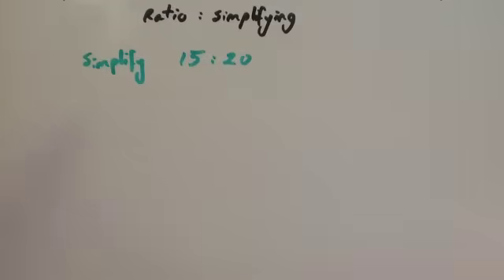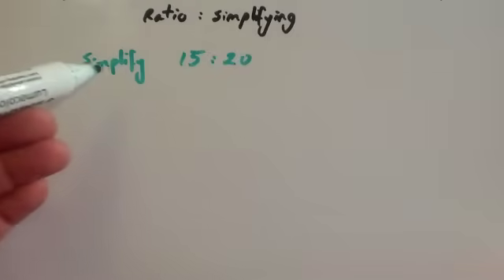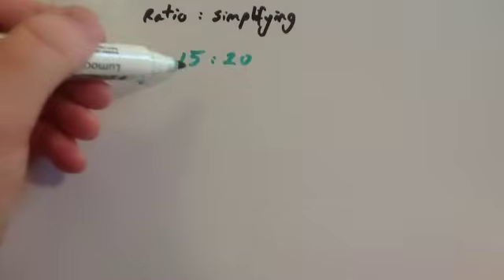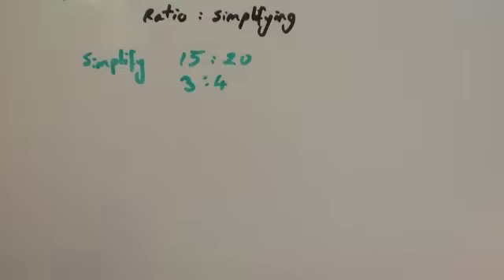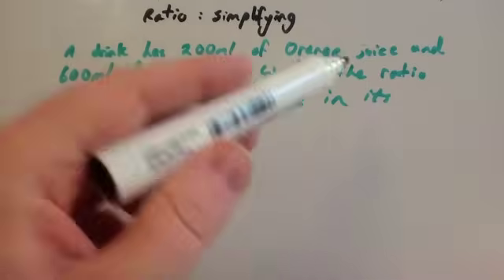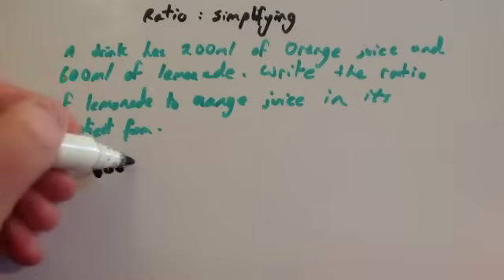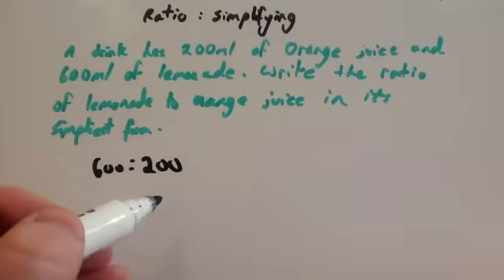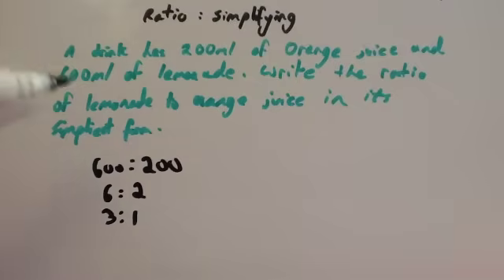Ratio simplifying - Corbettmaths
Corbettmaths - A video that shows how to simplify ratios.